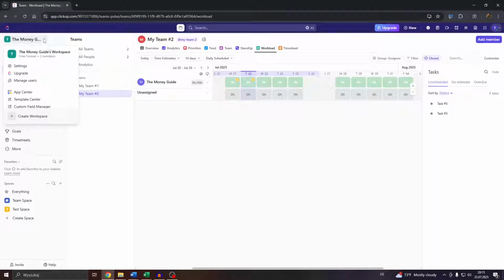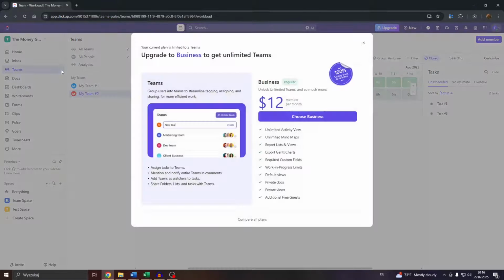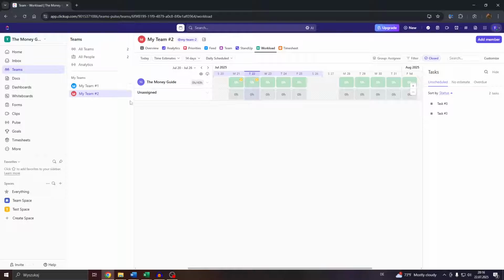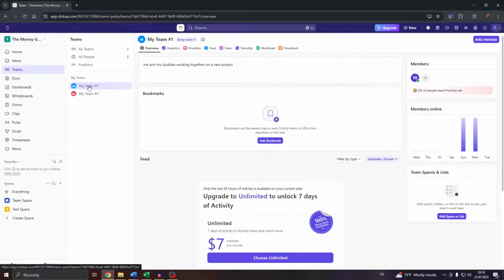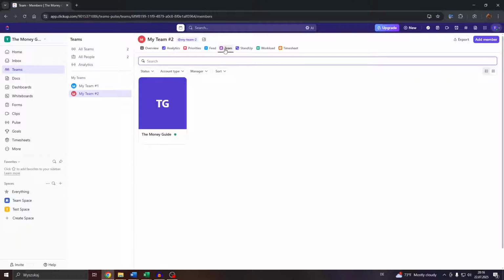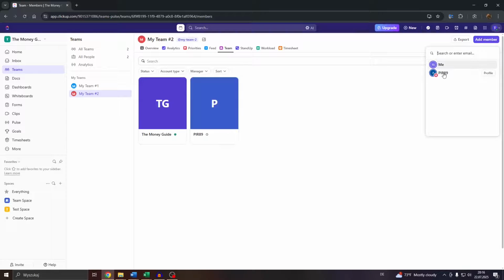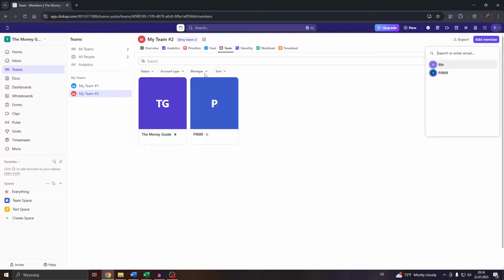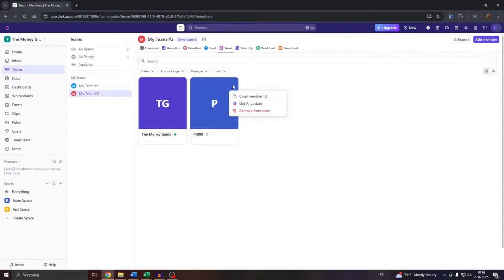How to Add Member to Team on ClickUp — Step by Step ClickUp Tutorial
Here’s how to add new members to your existing team in ClickUp.

If you're interested in learning more about how to use ClickUp, you may learn how to create a team on ClickUp, too, in this tutorial